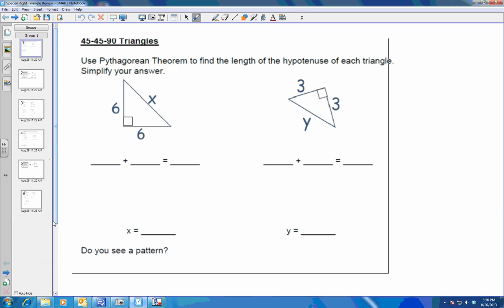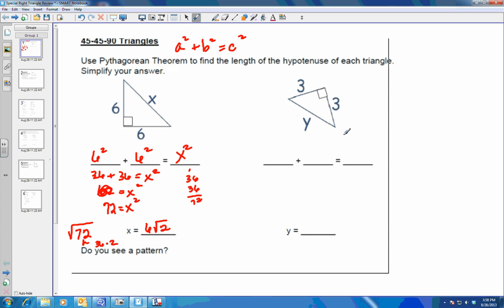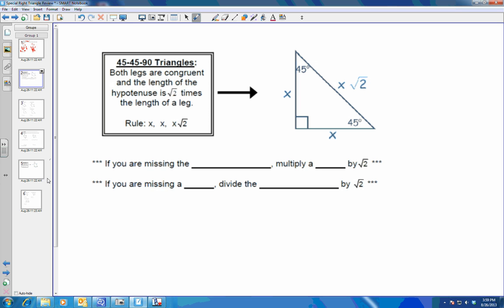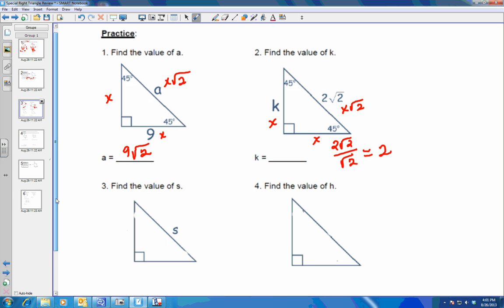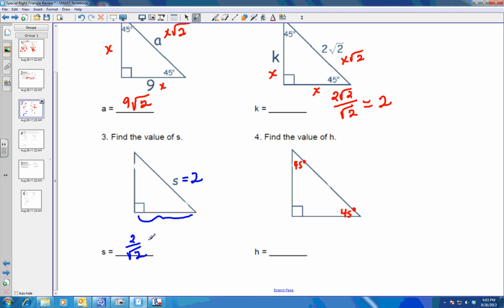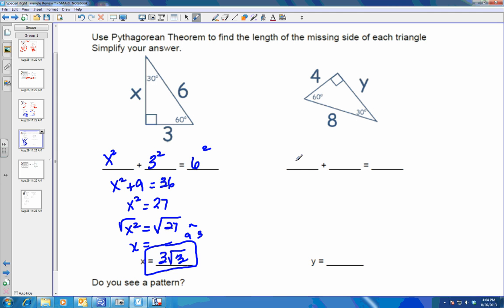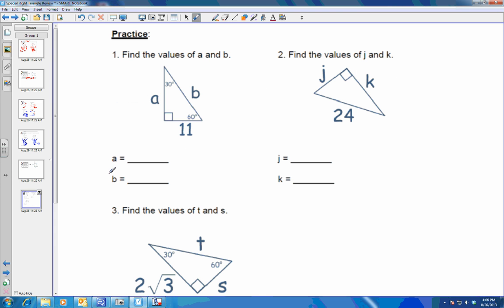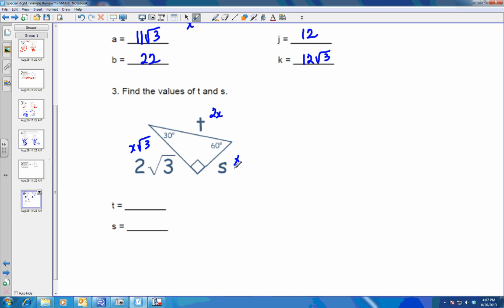Special Right Triangle Review